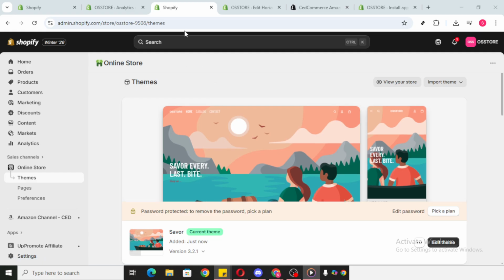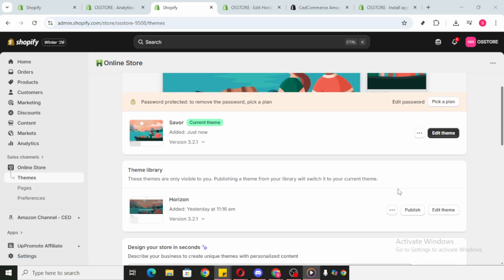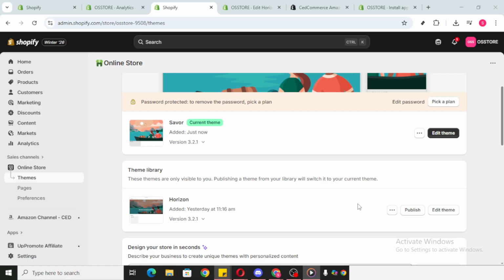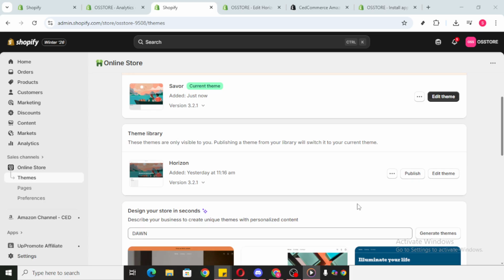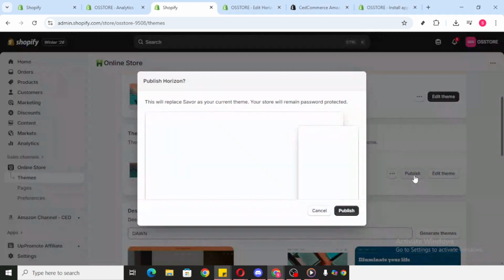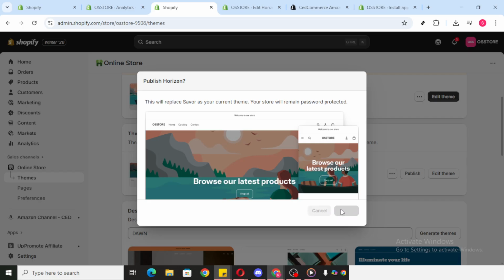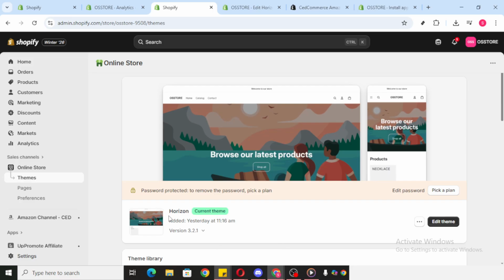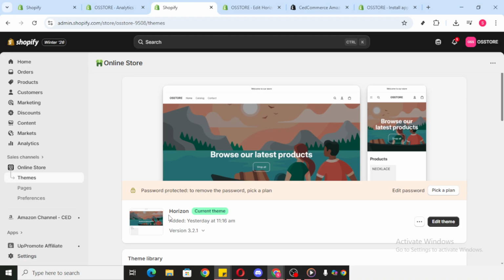How To Restore Shopify Store (full guide 2026)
Today in this video we are going to learn  How To Restore Shopify Store  How to restore Shopify store, Shopify store recovery tutorial, recover deleted Shopify store, Shopify backup and restore guide, Shopify restore previous version, Shopify store data recovery, Shopify restore theme backup, Shopify recover lost products, Shopify restore collections and pages, Shopify account recovery, Shopify restore deleted orders, Shopify restore liquid files, Shopify store restoration process, Shopify undo changes guide, Shopify recover store content, Shopify restore settings and apps